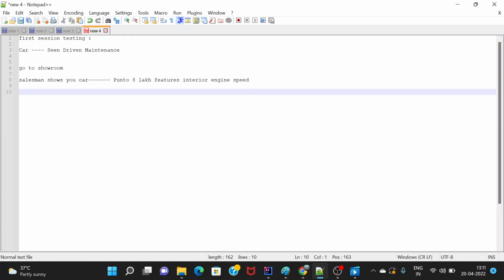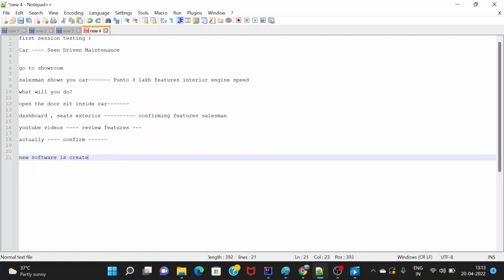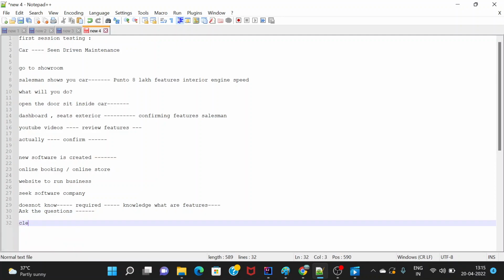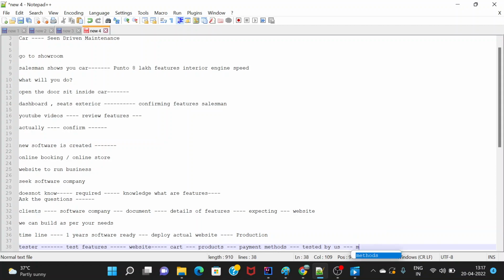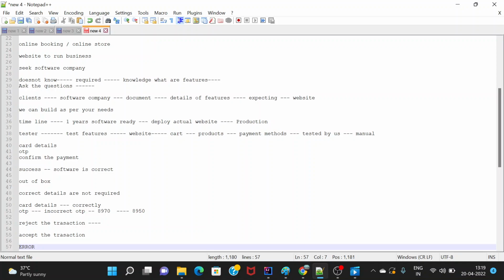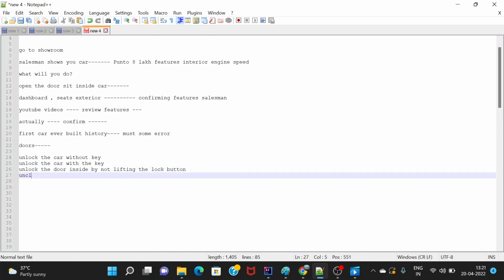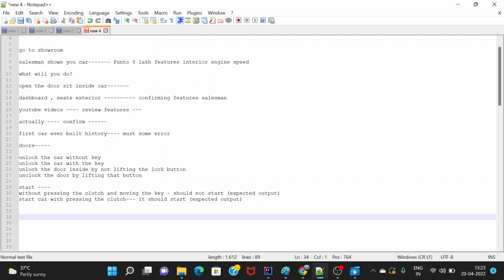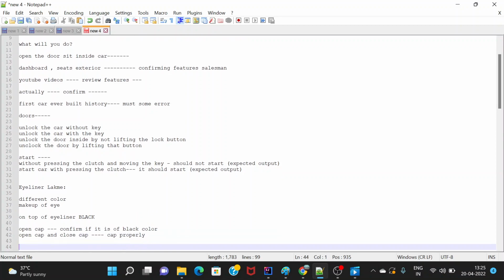BST-1 | Basics of Software Testing for Non IT Engineer | How to get IT Job for Non IT Engineers